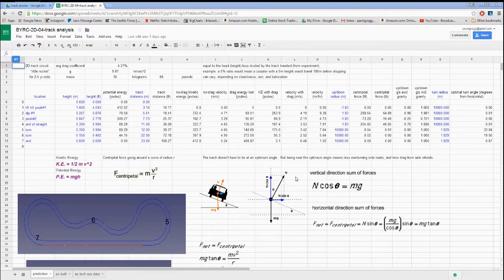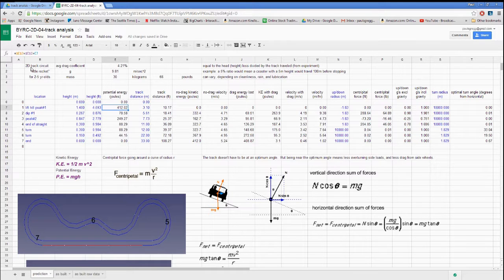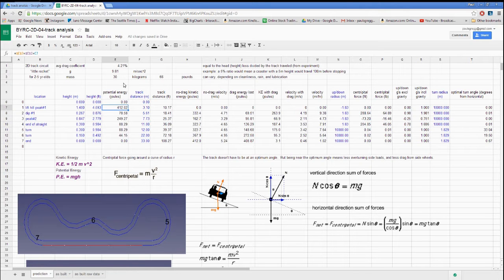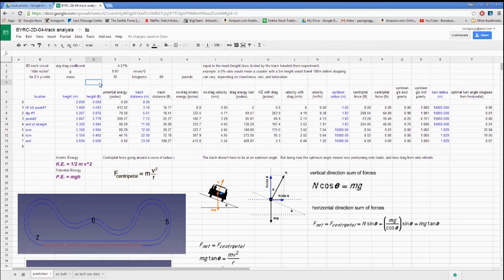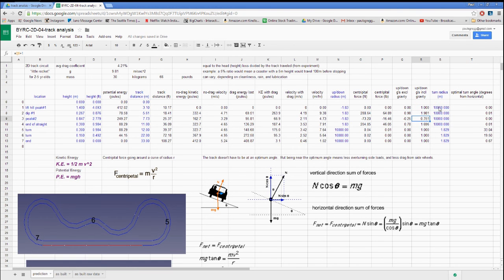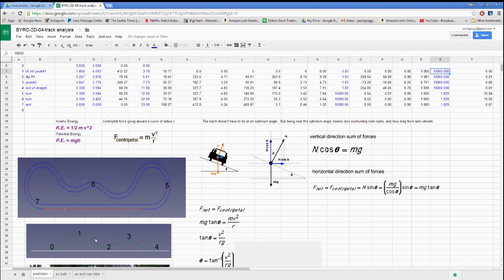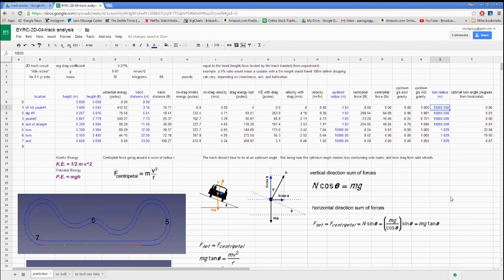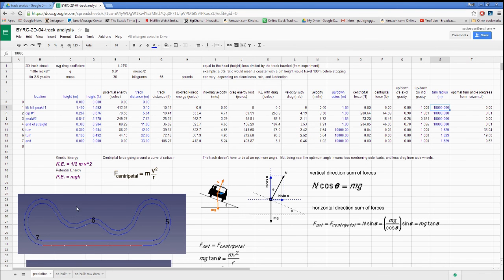Backyard Roller Coaster BYRCv 01 Backyard Roller Coaster Track Analysis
This is my first attempt at describing how I analyzed my BYRC tracks before building.   I am not telling anyone to build a backyard roller coaster, as I cannot be responsible for how that may turn out.  If you decide to design and build something like this, you should qualify it by running your cart with sandbags equal to 1.5 times the weight of your maximum  allowed rider.
This simplified approach is 2-dimensional , where up/down motion is separated from side-to-side motion.  With higher math, a 3D analysis could be developed, and most certainly is available somewhere, but I think this simplified 2D approach is instructive.
I should clarify:  there is no "energy loss", as energy is always conserved.  But, energy is converted, through friction with the track and air, to heat.  It's just like when the brakes slow a car down, all that kinetic energy is converted to heat in the brake pads.
I'm remembering my physics from 40 years ago, so please forgive mistakes.  I'm sure a real physicist could do a better job.